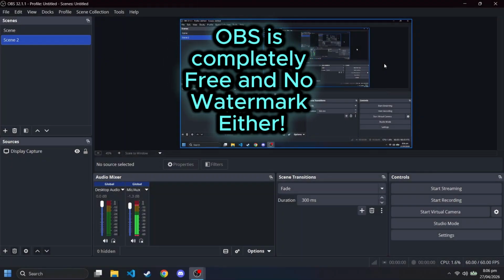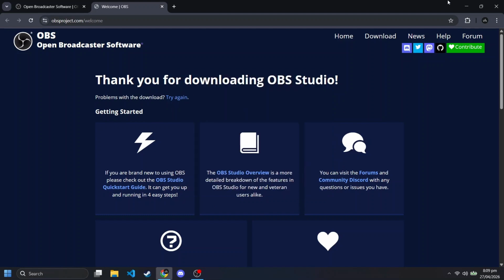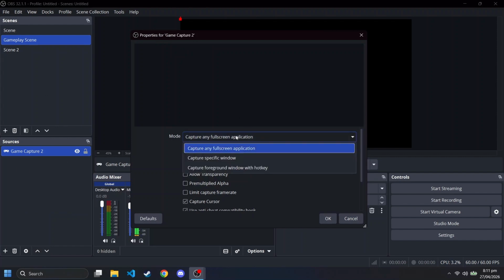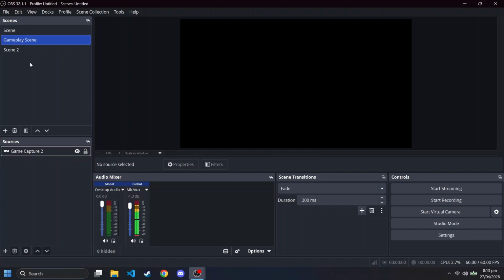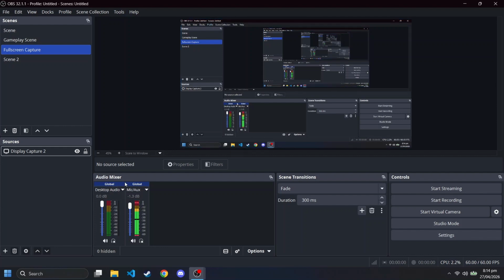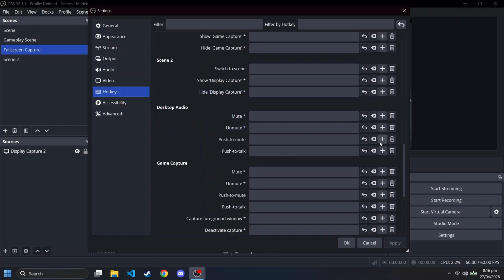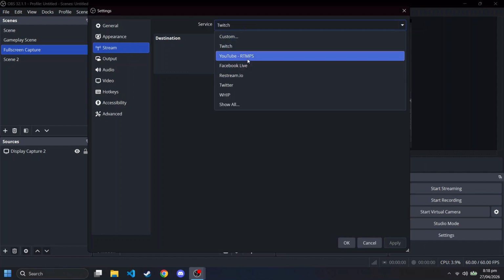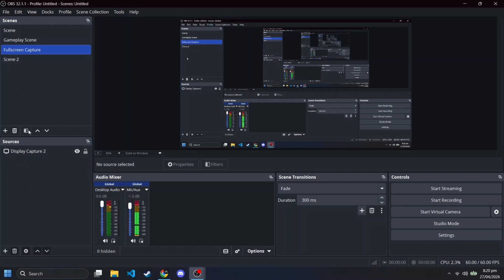OBS Studio Tutorial for Beginners – Record & Stream for Free 2026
Learn how to use OBS Studio completely for FREE in this beginner-friendly tutorial. I'll show you how to download, install, and set up OBS to record your screen in under 10 minutes — no experience needed.

⏱ TIMESTAMPS:
0:00 – Why OBS Studio?
0:30 – How to Download & Install OBS
2:25 – Basic Setup (Auto-Configuration)
3:05 – How to Add Your Screen
6:53 – How to Add Your Microphone
8:35 – Setting Up Hotkeys
10:07 - Setting Up Saving Directory
10:53 - Connecting Streams
13:05 - Recording your First Video
13:53 – Final Tips and Outro